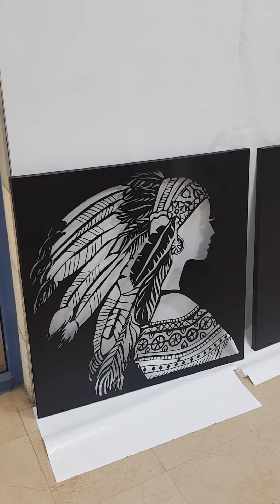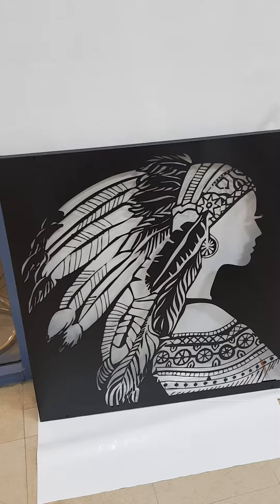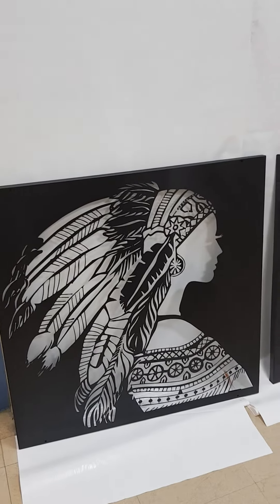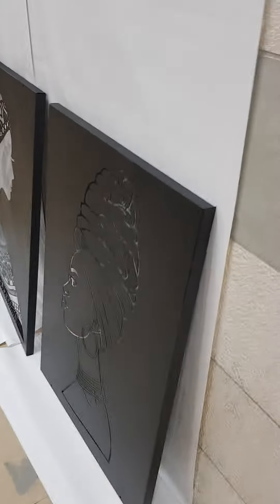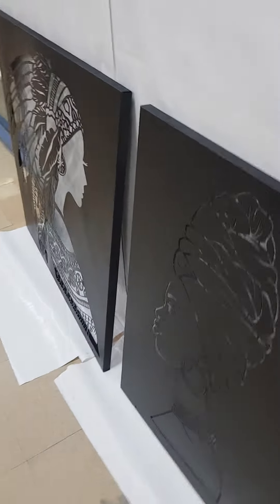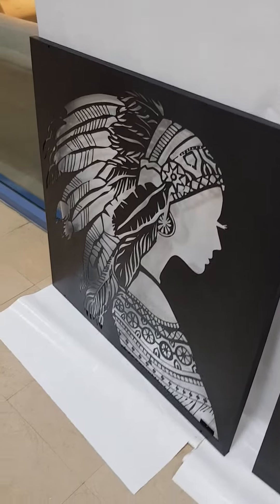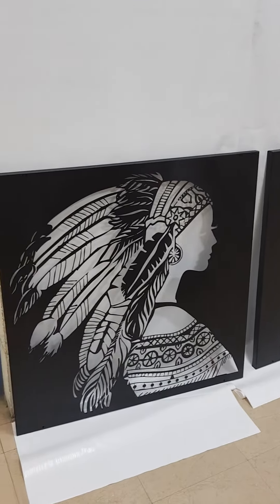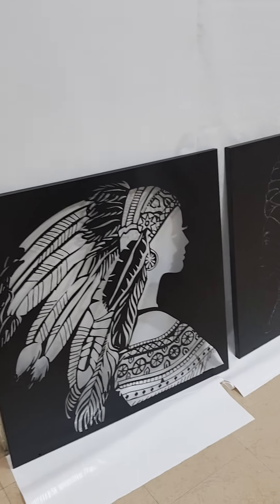The most Trendy Pictures Made Of Iron in 2020-2021 -Home Architecture & design Trends